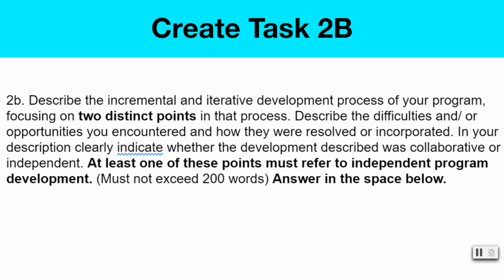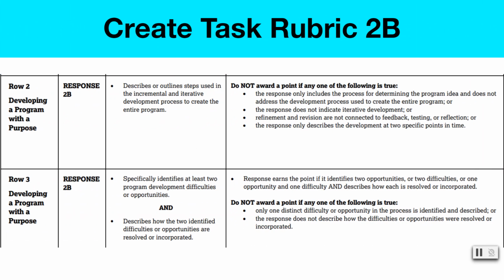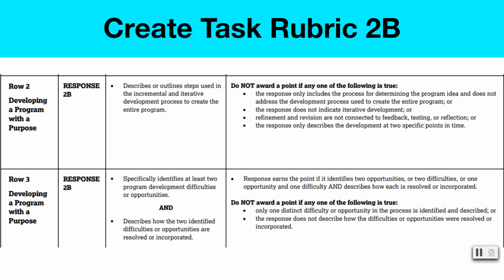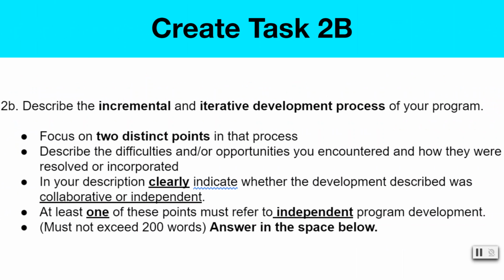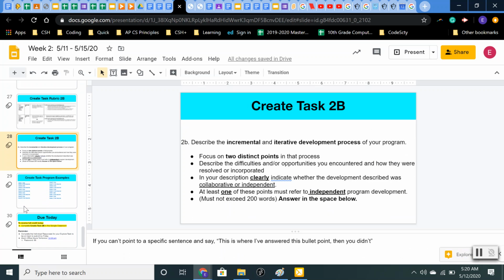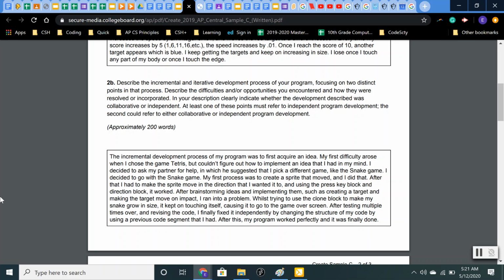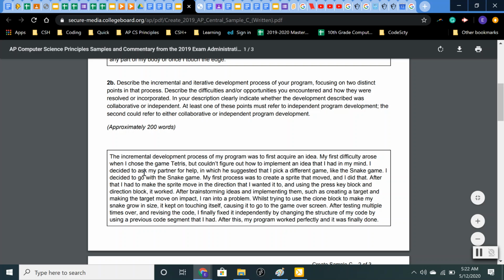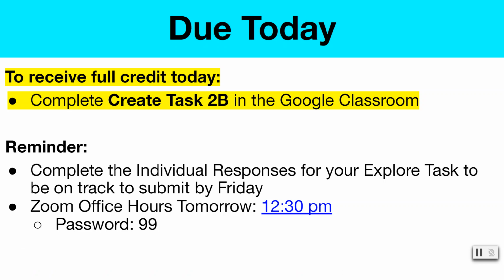Unit 6 - Lesson 6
Create Task 2B